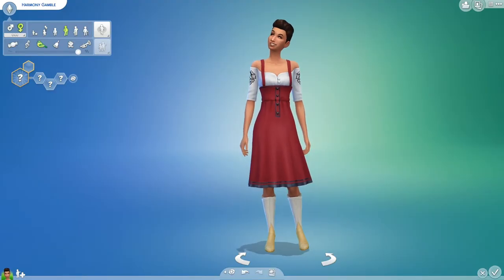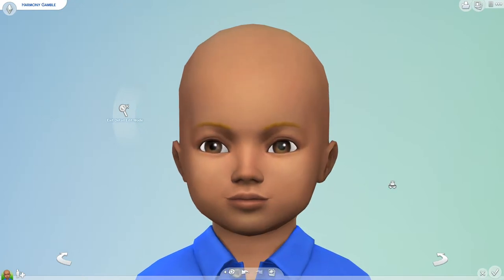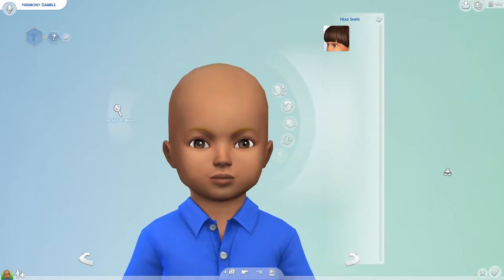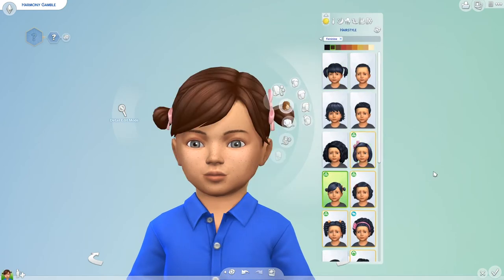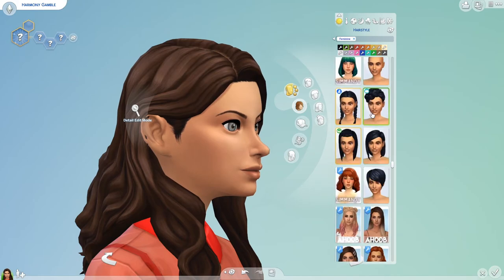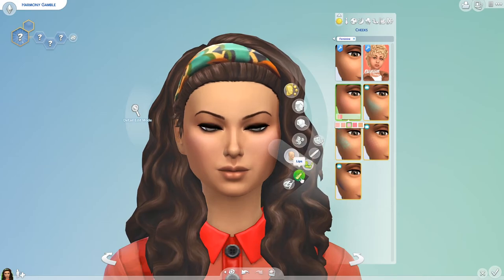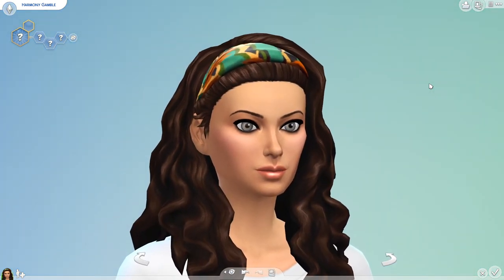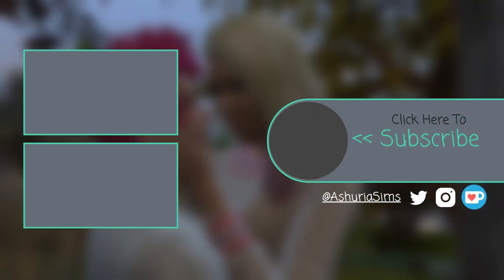From Toddler To Young Adult Challenge - THE SIMS 4